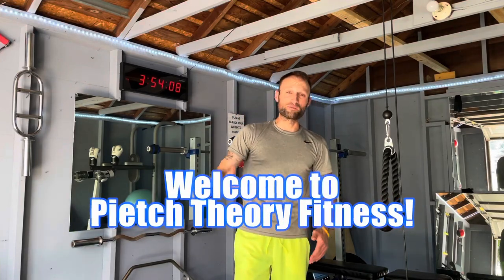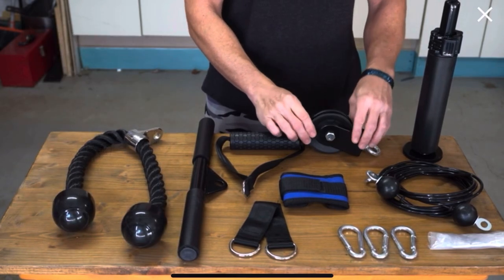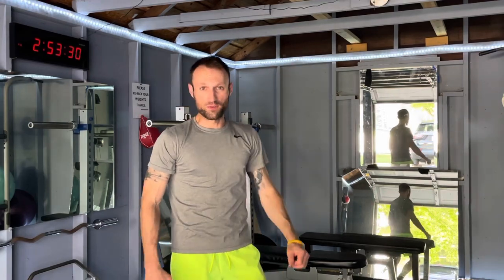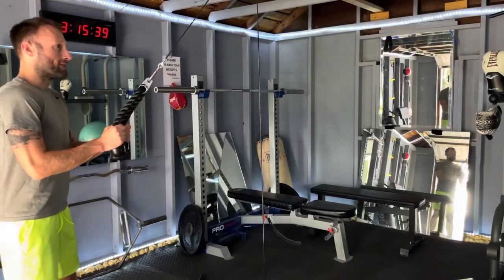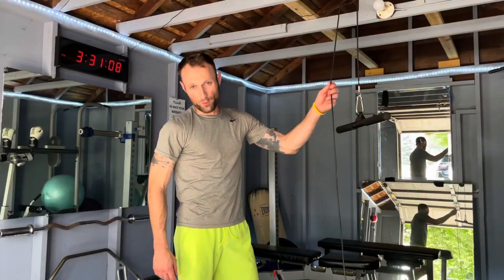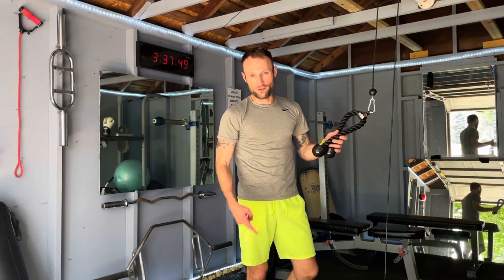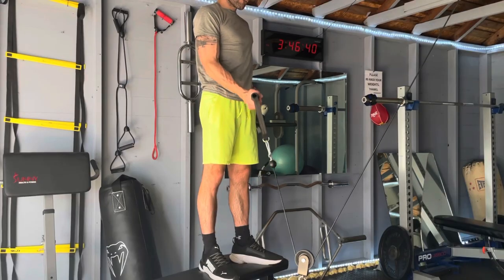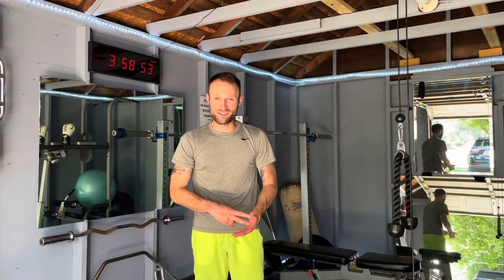Budget $35 Home Gym Cable Set Up!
This video shows a cable pulley system review for home gyms, garage gyms and functional fitness studios. If you're looking for home gym ideas, this product is a great alternative to cable stack machines. I provide a full review of this budget friendly cable set up, show you how to put them together, and talk through the pros and cons. I also demonstrate a few exercises hitting the back, arms, and shoulders.
Do you like boxing and fitness? I post workouts and tips every day!